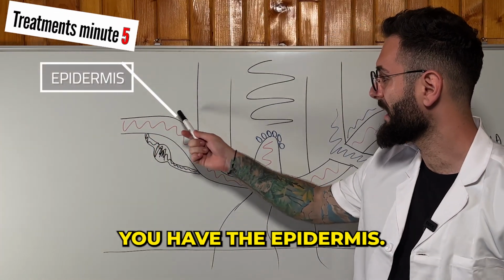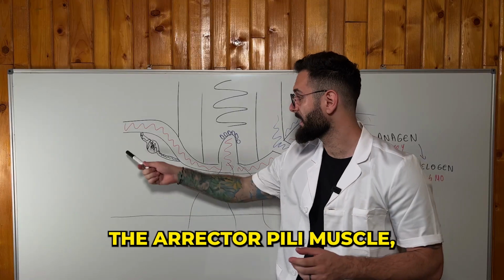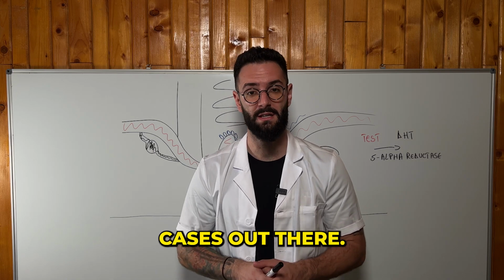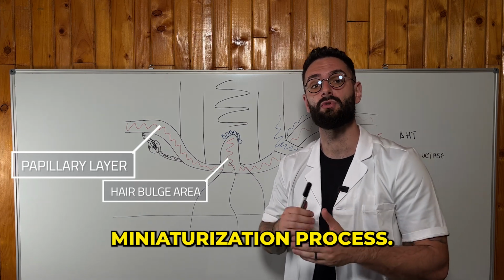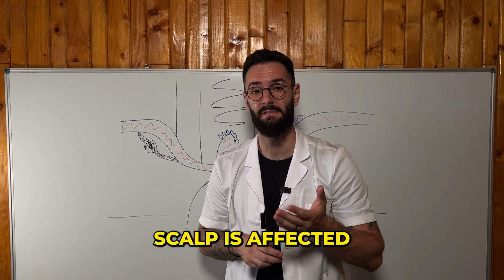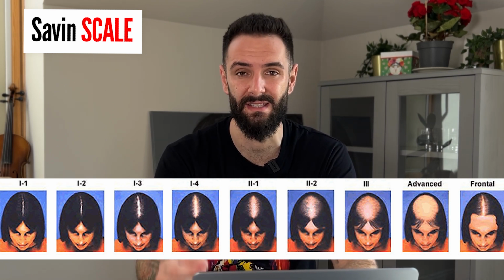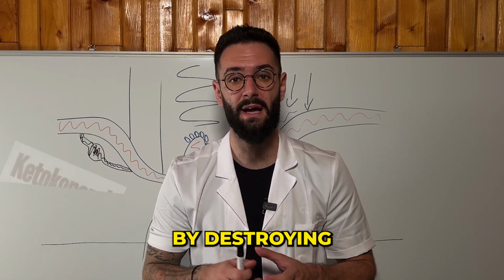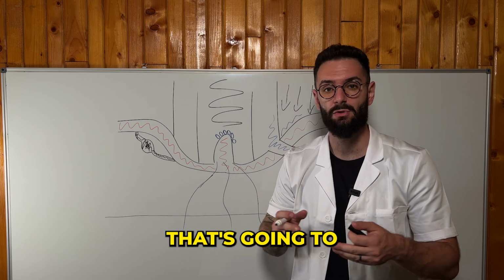Everything About Hair Loss - Causes and Treatments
Do you know what causes Hair Loss? Do you know what Treatments are available?  In this video, we'll answer all of these questions and more!

Timecodes
0:00 - Intro
0:11 - Hair Follicle Anatomy
1:40 - Androgenetic Alopecia
3:29 - Alopecia Areata
4:18 - Traction Alopecia
5:00 - Treatments
5:08 - Minoxidil
6:09 - Mechanism of Action
7:15 - Side Effects
8:32 - Finasteride
9:40 - Side Effects
9:58 - Dutasteride
10:18 - Ketoconazole
11:23 - Side Effects
11:32 - Pyrilutamide
12:15 - Hair Loss Devices
12:26 - Derma Pen
12:33 - Derma Roller
13:06 - Derma Stamp
14:42 - Laser Therapy
15:31 - Natural Remedies
16:27 - Hair Loss Procedures
16:32 - Hair Transplant
18:12 - PRP
19:04 - What Worked for Me and Why
20:19 - Beard Growth
20:57 - Hair Loss Course
100% OFF code PTZ22QRR
JOIN
We guide both men and women on their HAIR GROWTH journey!

The content of this channel is for entertainment and educational purposes only. This content is not meant to provide medical advice or treat medical conditions. Patients must be evaluated by an appropriate healthcare provider individually, and treatment must be tailored to meet that patient's needs. Results and particular outcomes are not guaranteed.